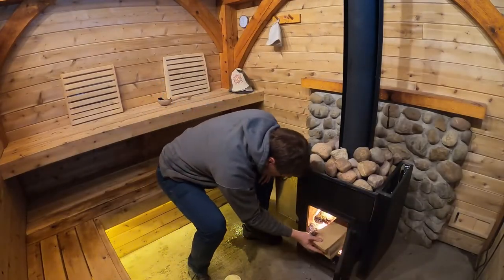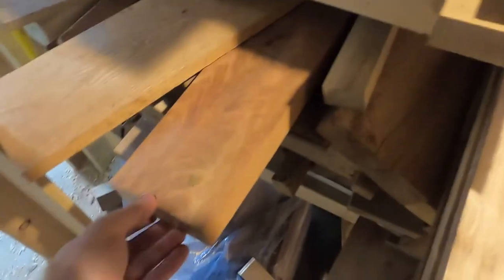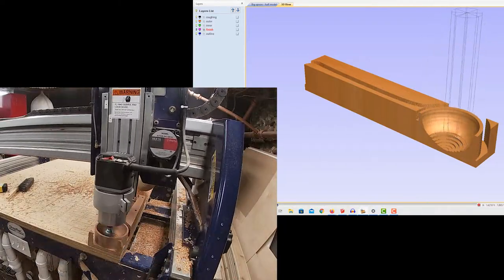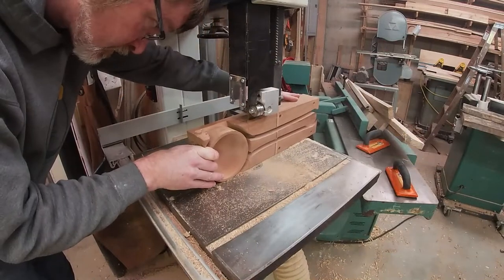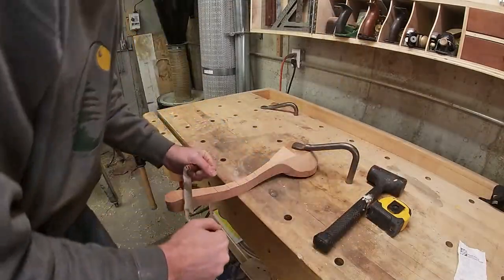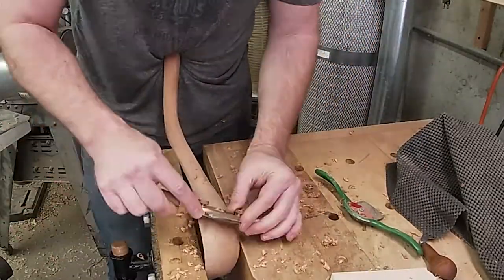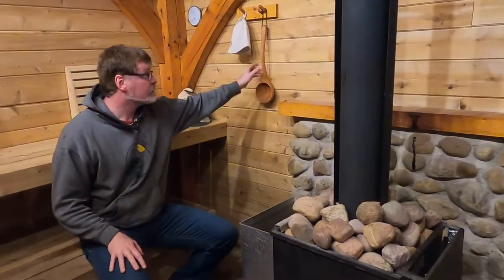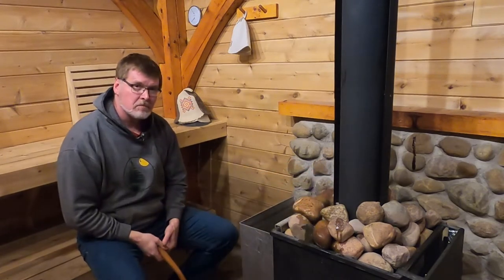Sauna ladle burned, so I made a new one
After accidentally burning our previous sauna ladle, I made a new one.

0:00 Intro
1:06 Design and CNC
2:09 Roughing out the blank
3:32 Final shaping
4:35 Sand and finish
5:42 First use